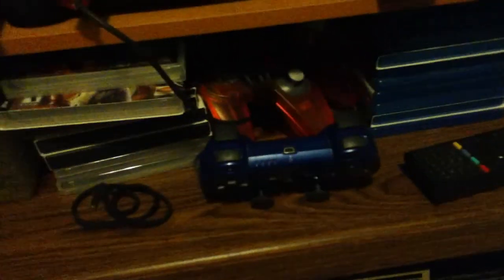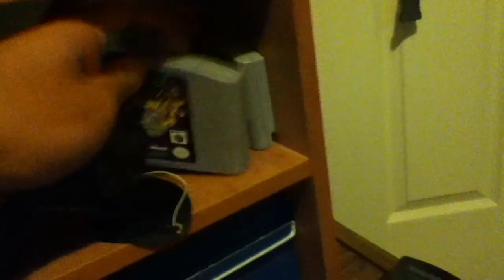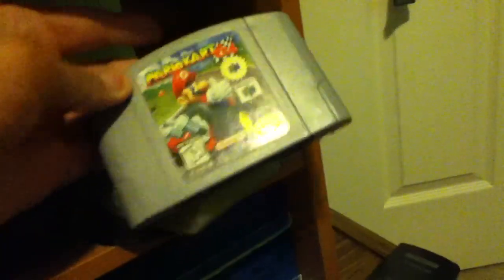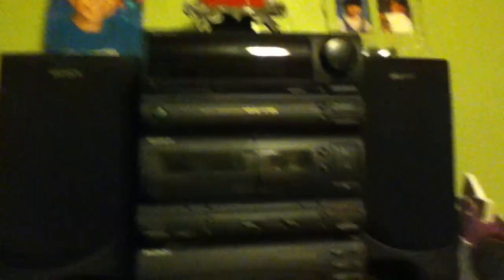Martino007's Room Tour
This is just a basic tour of my room. Also I show U a little bit of the living room/family room of my house. I've seen other You Tubers that done this such as Judekhanzo/The Bastard Gamer, TEMPHUIBiS, Stormsink, coolduder just to name a few.